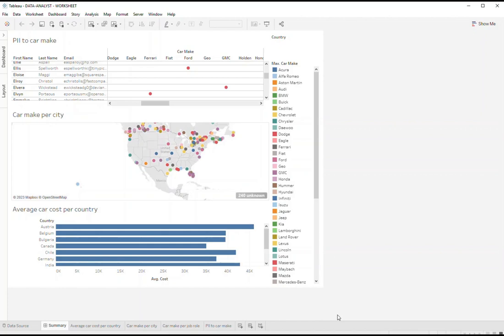Demo | Secure Data Analytics | Part 2 | Tableau 1036p hls | comforte AG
The comforte Data Security Platform helps organizations to fully leverage the value of their data for analysis and innovation while preserving privacy and achieving compliance. In this short video, we show how it integrates with BI and analytics tools such as Tableau to protect and deprotect sensitive data.